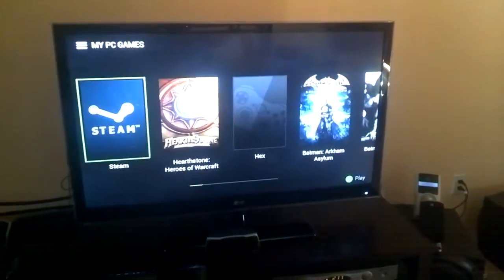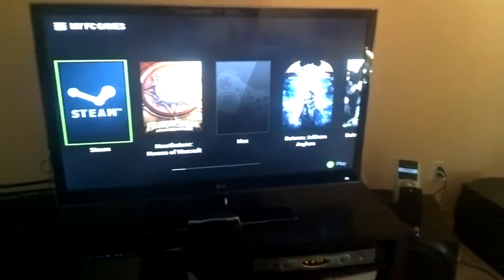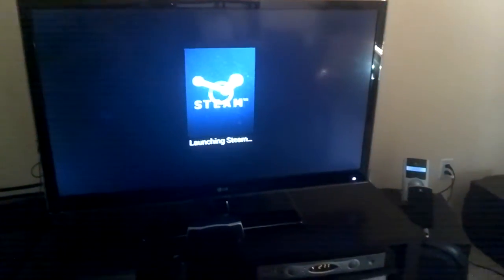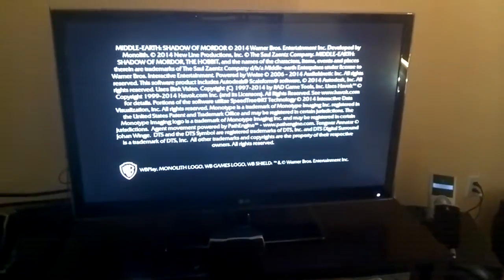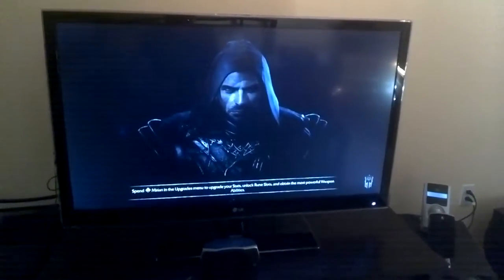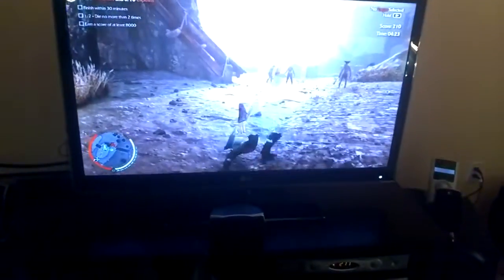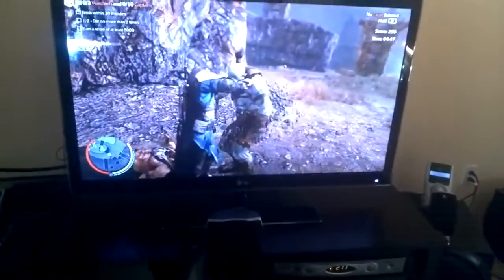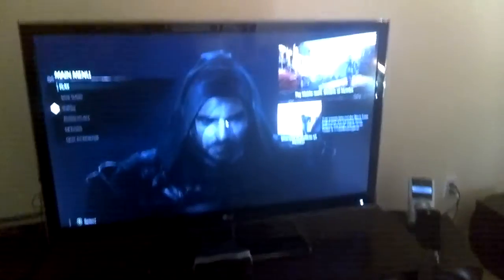Shield Tablet 1080p Console Mode Gamestream Followup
After recording my 1080p stream comparison, I noticed that Mirror Mode caused the resolution from my tablet to TV to have to scale, since the tablet is 1920x1200. Console Mode allows the tablet to output pure 1080p, so here's the same test using Console Mode. *

*Update* Note that on this test, being done over wifi, the game is being rendered at 1080p on my PC but Gamestream is downscaling it to 720p, which then is getting upscaled back to 1080p by my device. So resolution is being lost here. I will see if I can record a separate test with the streaming done at 1080p.